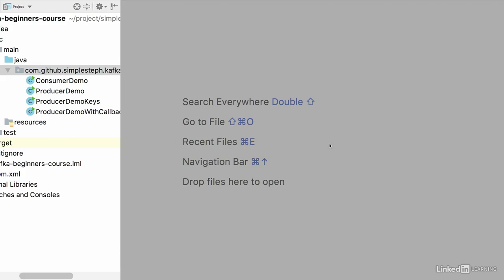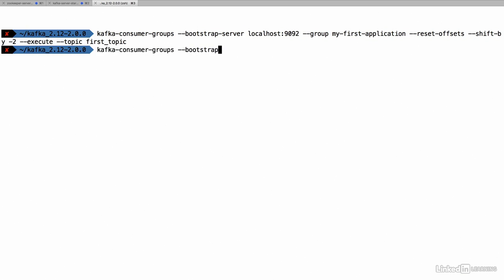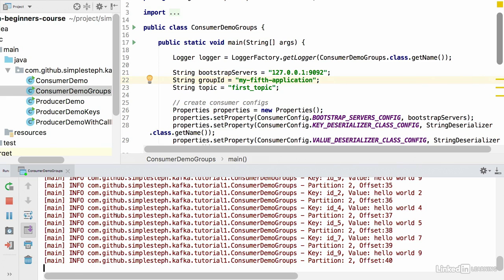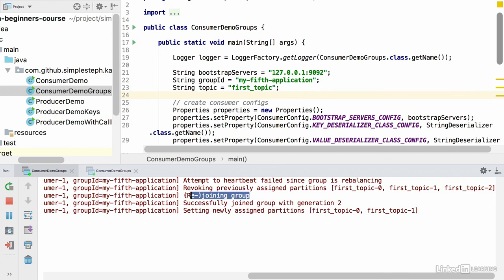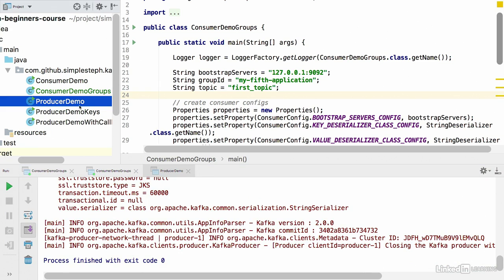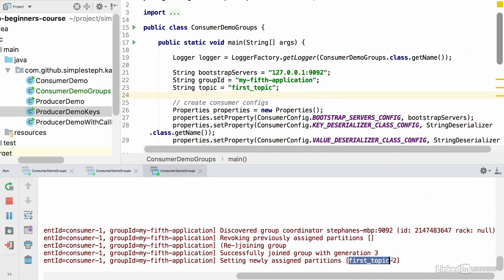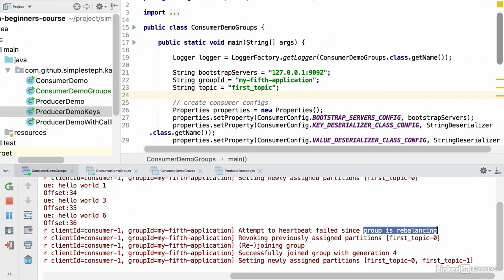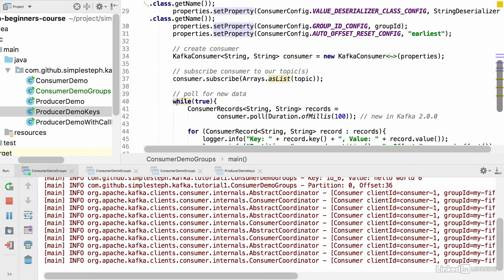05 Kafka Java Programming 101 007 Java consumer inside consumer group